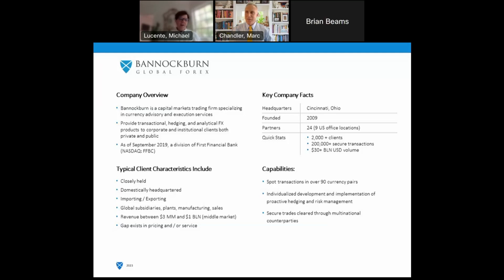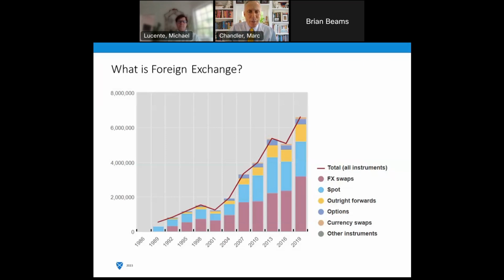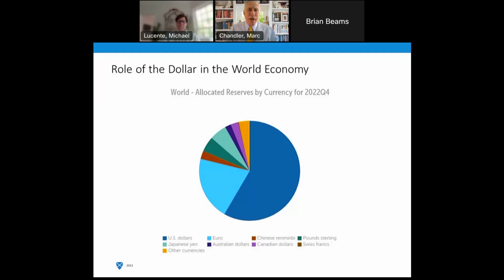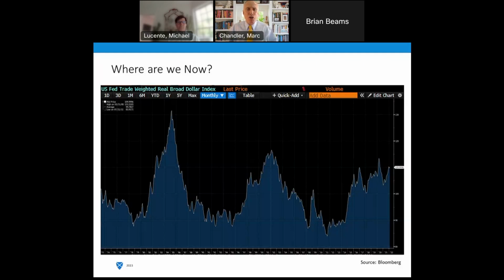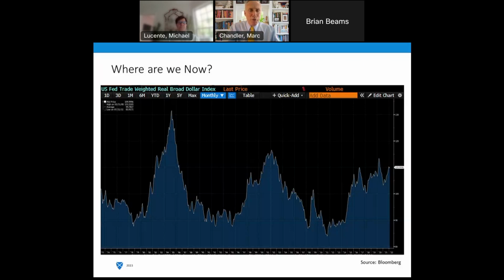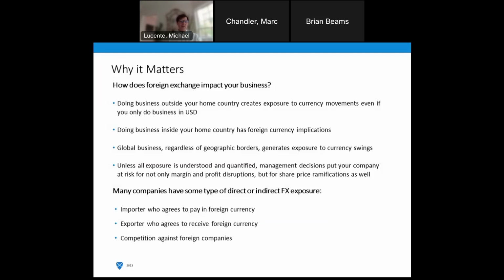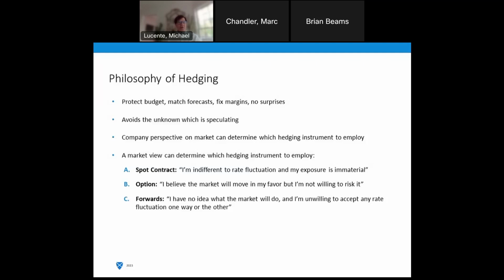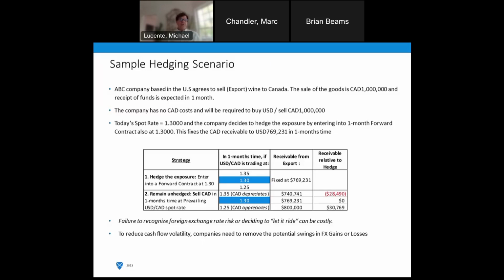EW23 Making Sense of Foreign Currency Exchange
*** Recording Date: Thursday, May 4, 2023
Join us during Export Week as we dive into factors affecting the price of your goods abroad. Many events at home and abroad create fluctuations in the value of the dollar. We welcome representatives from Bannockburn Global Forex to guide us through the current factors affecting market volatility – global economic conditions, geopolitical events, central bank policies, to name a few – and provide practical risk mitigation solutions to protect your bottom line.